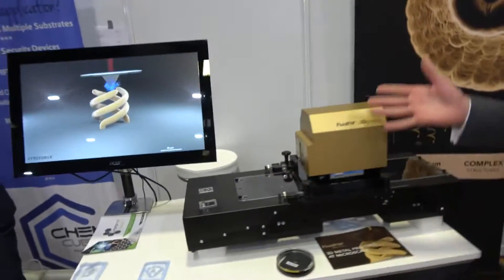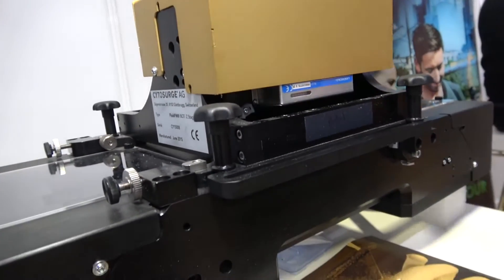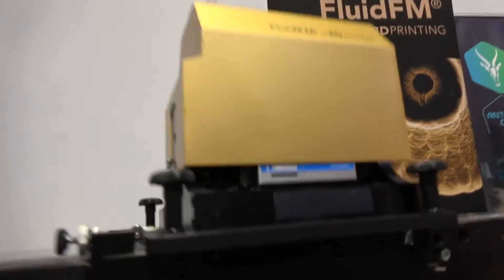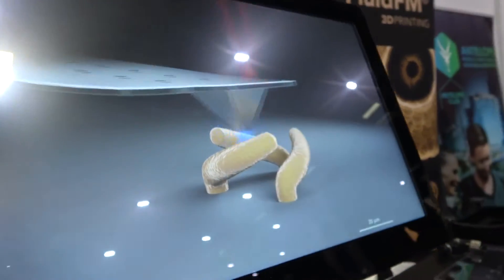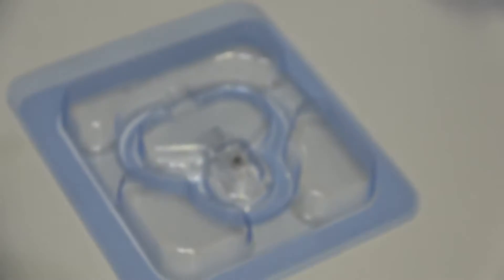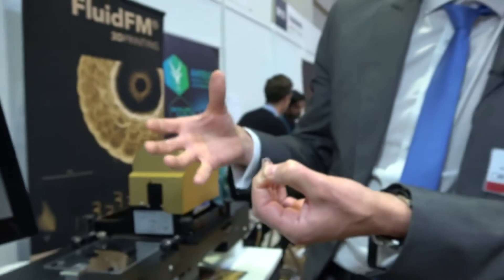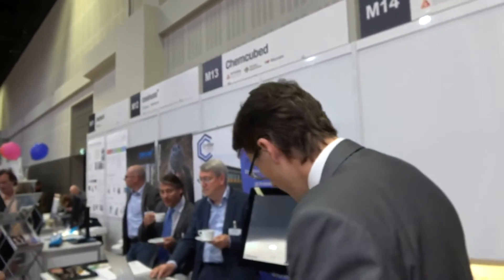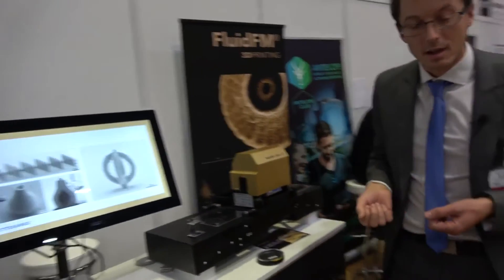Cytosurge FluidFM µ3Dprinter, world’s first 3D printer at sub-micron direct metal printing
FluidFM µ3Dprinter is the world’s first 3D printer capable of delivering sub-micron resolution in direct metal printing, while offering scalability and good prospects in both production cost and speed. The FluidFM technology opens a new world for metal object manufacturing and enables research opportunities in fields such as microelectronics, semiconductors, surface modification, microbots, sensors, material science and many other fields. Virtually any design can be offered to the system, including overhanging structures with 90 degree angles, without support structures or post processing steps. High-precision surface modification processes can also be executed by printing ultra-thin or structured objects and by depositing multiple metals at the target surface. With the FluidFM µ3Dprinter various metals like Cu, Ag, Au, Pt can be printed. The printing of other metals (Sn, Cd, Cr, Ni etc.) and various alloys are under investigation.
Filmed at the IDTechEx Show! Berlin 2017